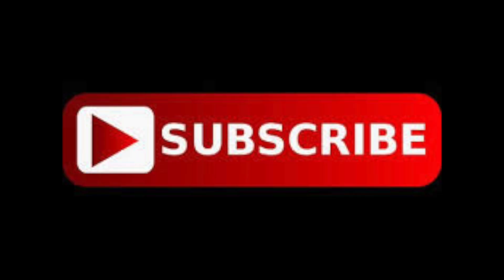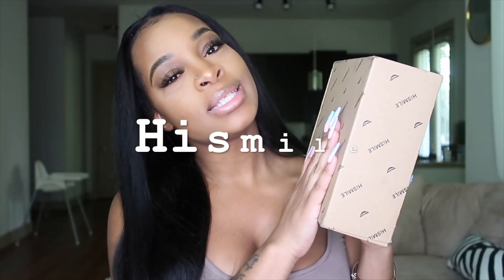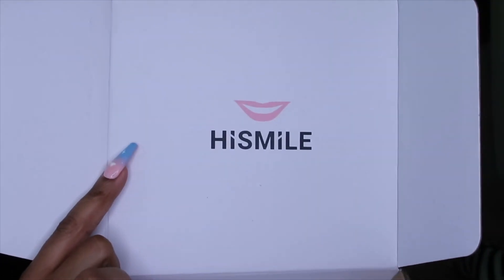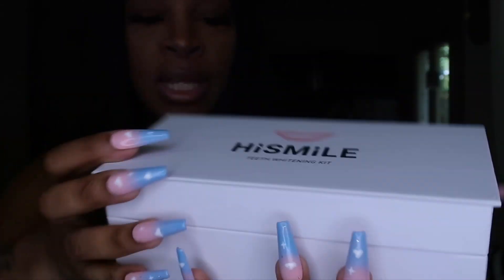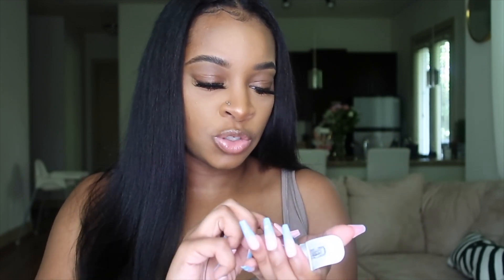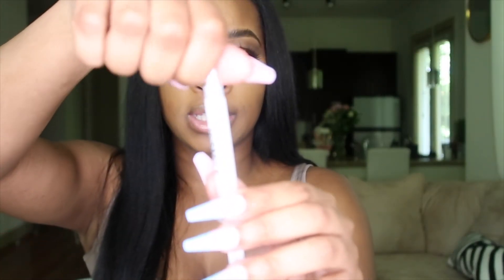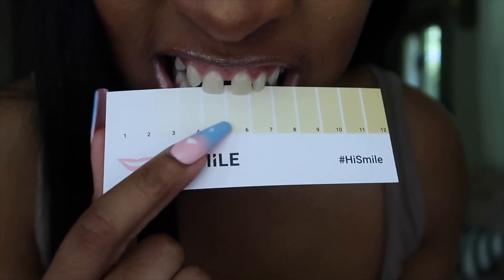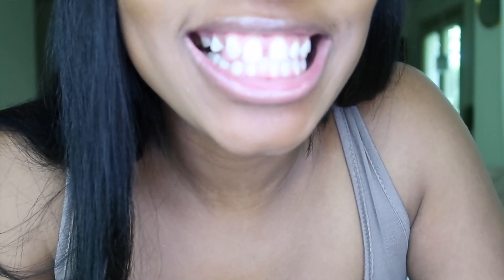WATCH THIS!!! | HiSMILE TEETH WHITENING KIT REVIEW | WHITENING MY TEETH AT HOME!!!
Hey guys! How are you during this time???

Here’s a review of HiSmile Teeth Whitening Kit!! You guys this is BOMB🔥 and sooooo easy! They’re also affordable!!! If you guys have any questions just leave them below⬇️⬇️⬇️

I purchased all items with my own money. This is my honest review. I was not paid for this video

Link to Kit: Teeth Whitening Kit - Advanced Home Teeth Whitening | HiSmile™

Link to hair

🎵🎵Music Artist: CCP🎵🎵